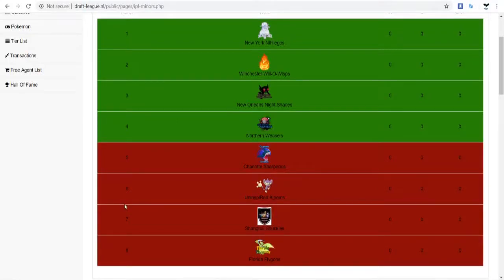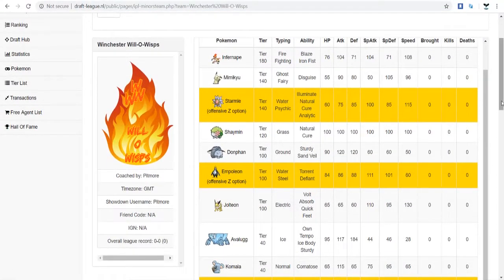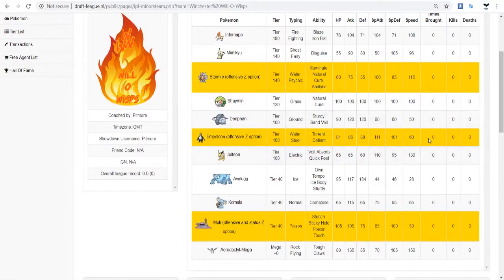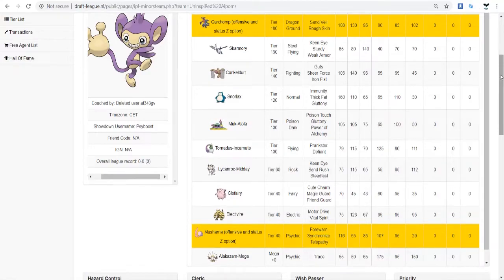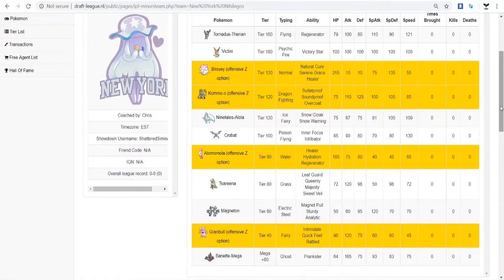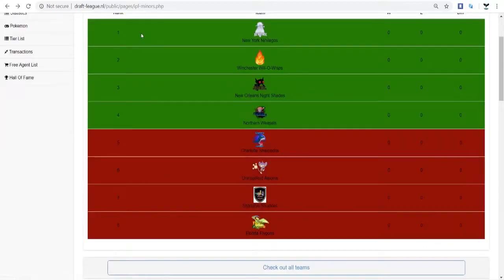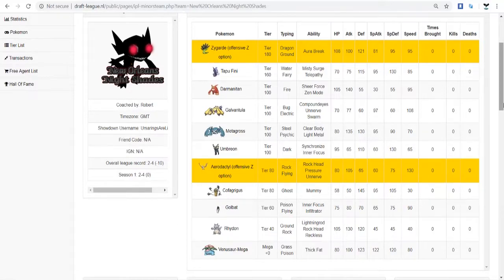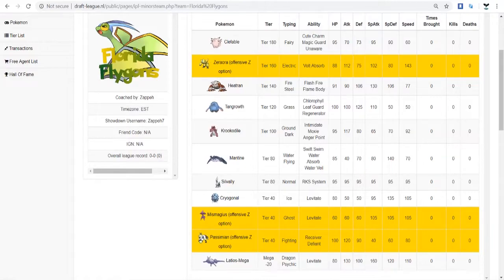IPL Minors Post Draft Power Rankings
Upcoming look at some teams for this season of the IPL Minors!